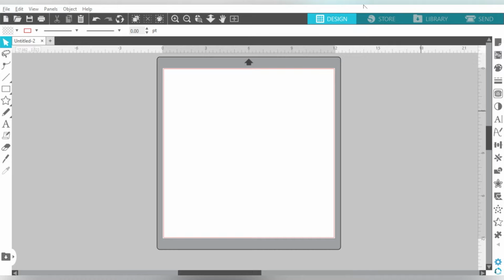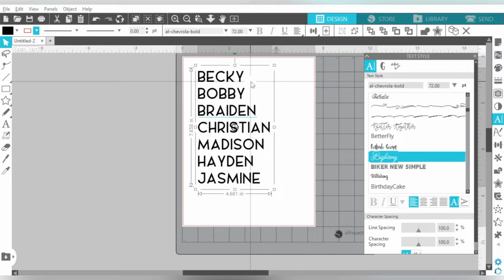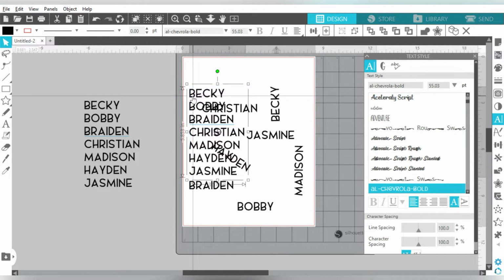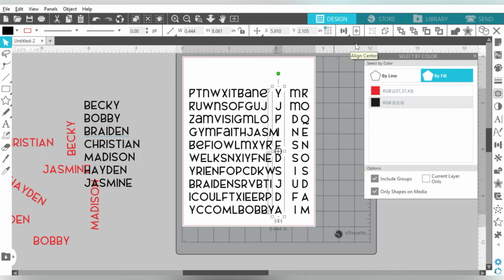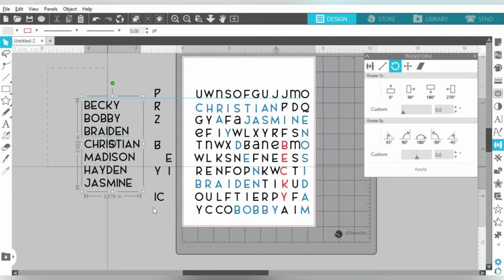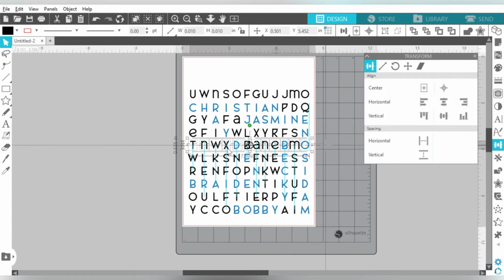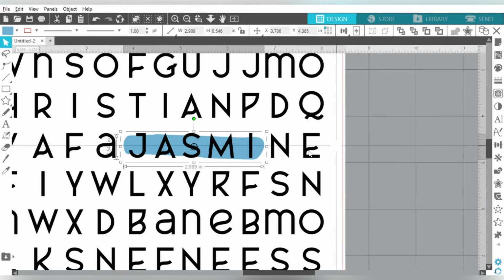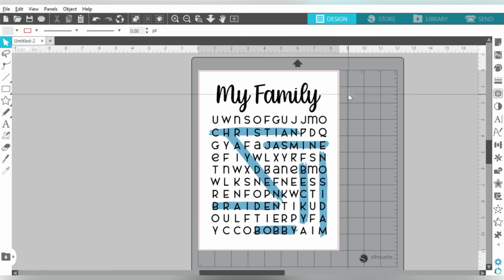✨ How to Design a Custom Crossword Puzzle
🔥 How to Design a Custom Crossword Puzzle Design.  Custom projects are the best part of using your cutting machine, and these popular custom crossword puzzle designs are perfect for custom decor and gifts!

This tutorial is an intermediate level designing video set up using Silhouette Studio.  This video will walk you through planning the setup of your design, implementing the file setup steps and customization, along with tips and tricks along the way to make sure that your file is perfectly aligned for an amazing finished design.

00:00 - Intro
00:18 - Project Overview
00:56 - Project Sizing Setup
01:31 - Inserting Words & Letters For Crossword
11:45 - Applying Brush Strokes To Crossword
15:31 - Roundup